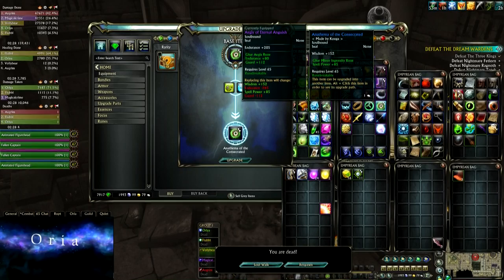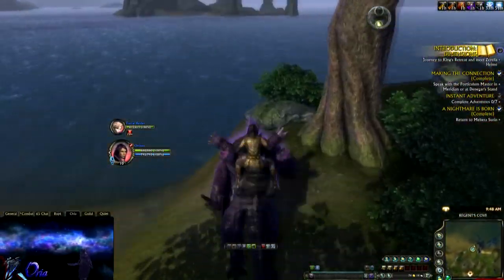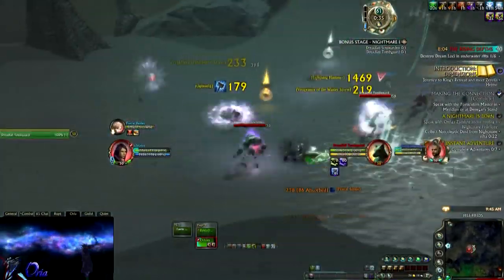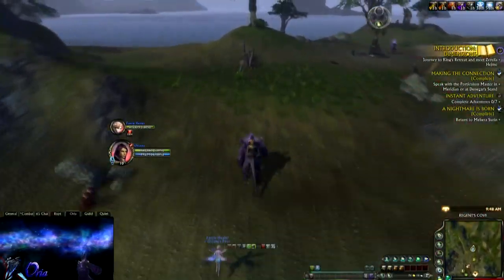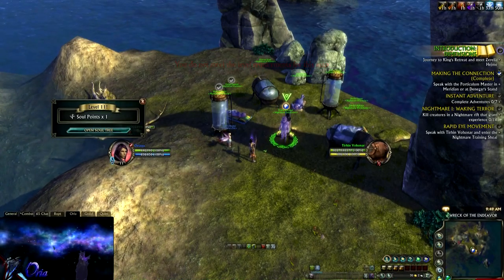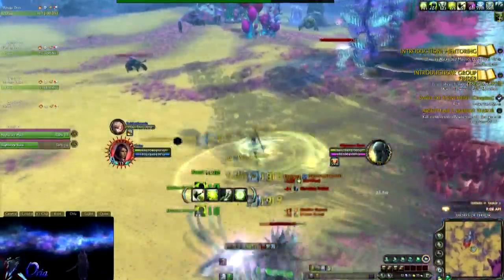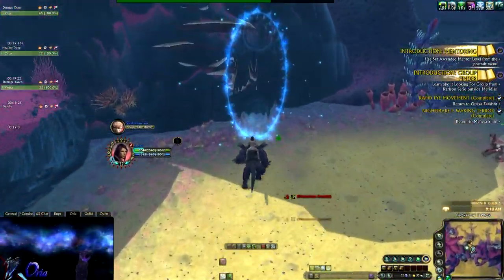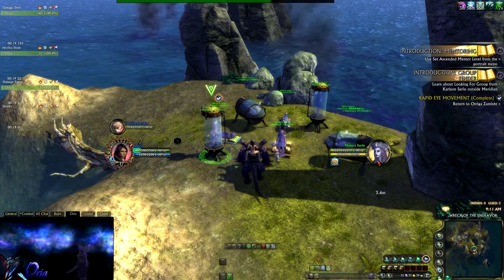[RIFT NT] How to farm Illusory Mote | Farm Guide - Nerd Style!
They nerfed this already. My guess is that you will be able to BUY motes in the SHOP, so they cant have ppl farming them.
3.0 is a mess, everything is bugged or broken. but fixing this was very important... gg trion!

How to farm 48 Illusory Motes each Day!
Nerd Style!